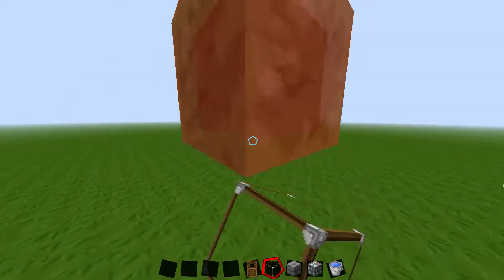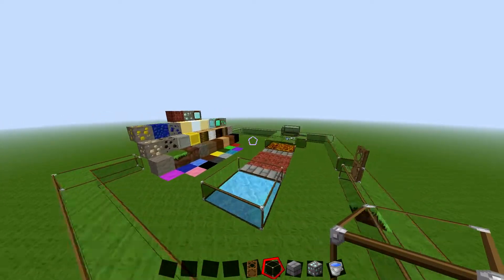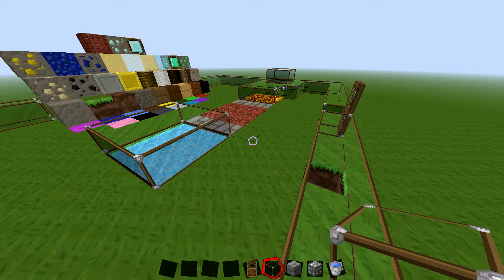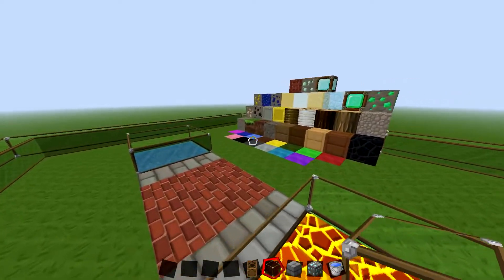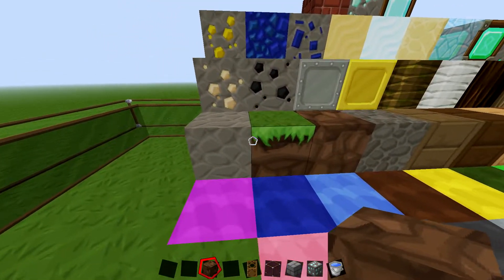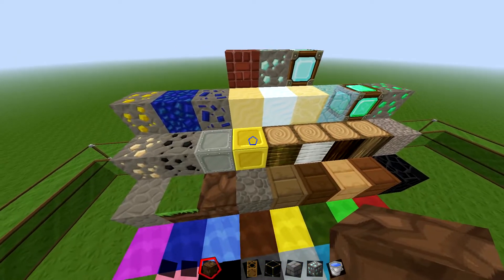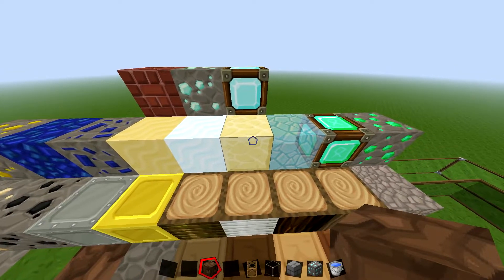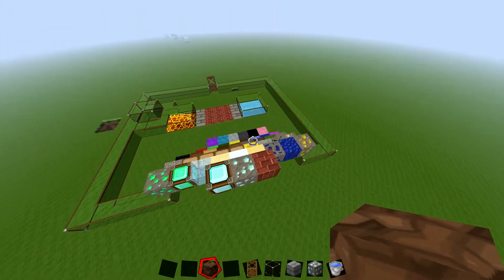Texture Pack Review #1- Sphax BDCRAFT !